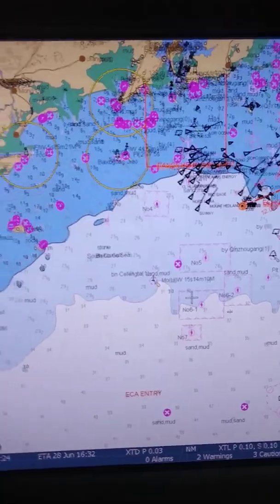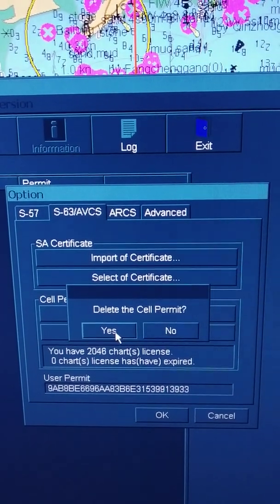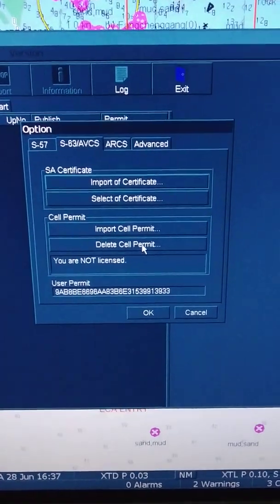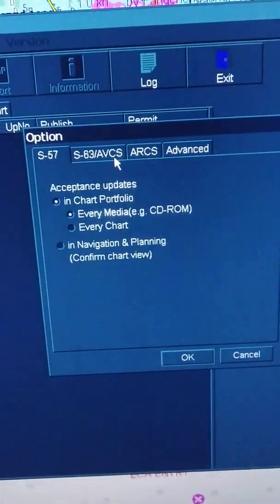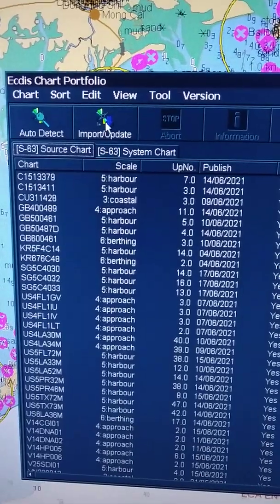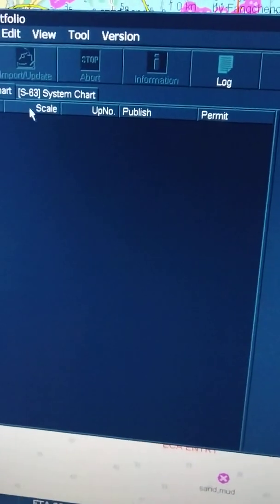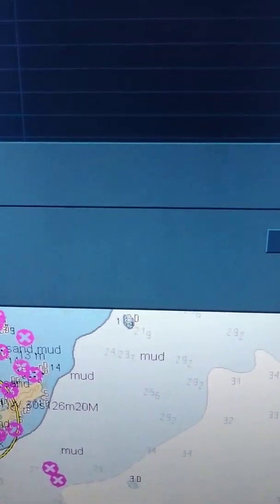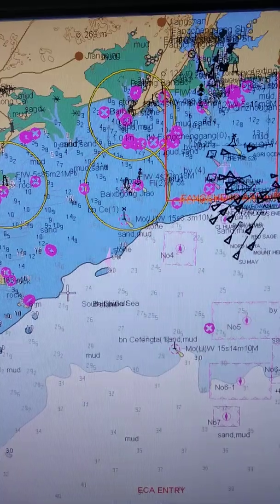HOW TO UPDATE JRC ECDIS.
JRC ECDIS CONTACTLESS UPDATE.